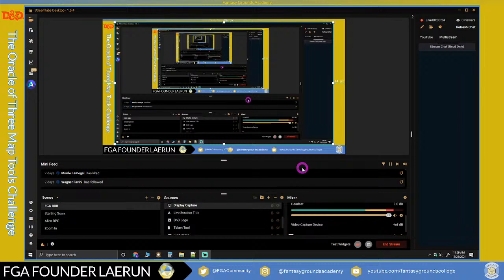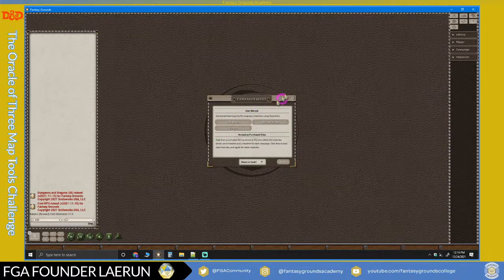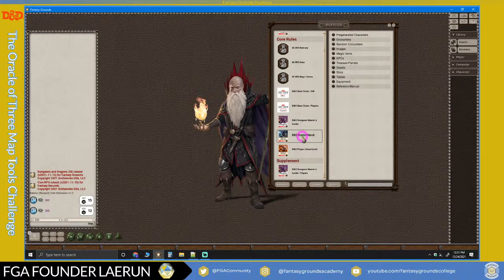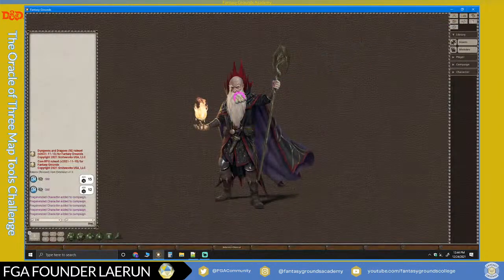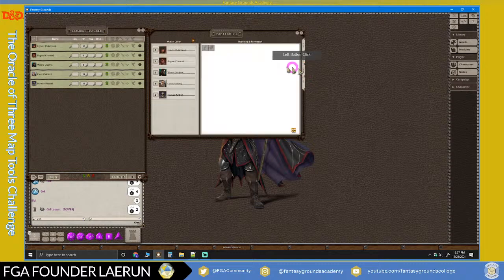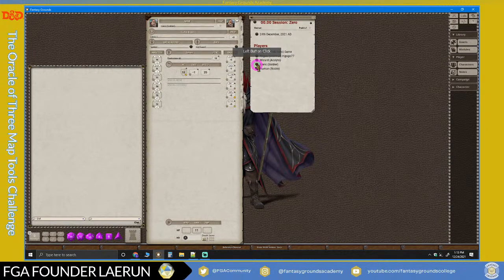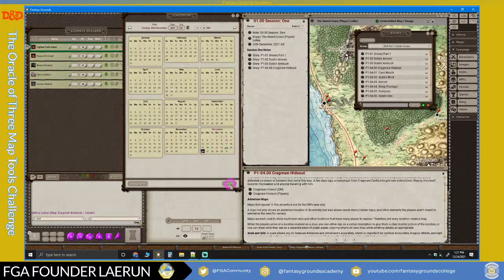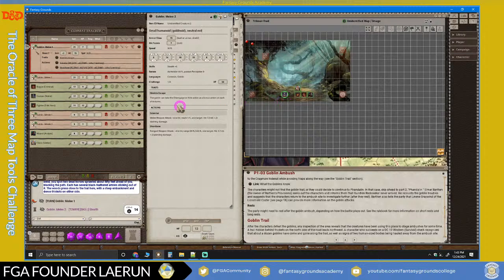FGA Presents: DM/GM 101 Intro Video for Fantasy Grounds Unity 12-24-21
DM/GM 101 Intro Video for Fantasy Grounds Unity 12-24-21
Happy Holidays!
Join FG Academy for a tour of the Fantasy Grounds Unity VTT Platform and the DnD5e Ruleset as the host or game master!
How to get started, setting up, organizing your table, and preparing for your first session!

Big FG Sales Until the 1st of January for Rob Twohy's Annual Insanity Bundle